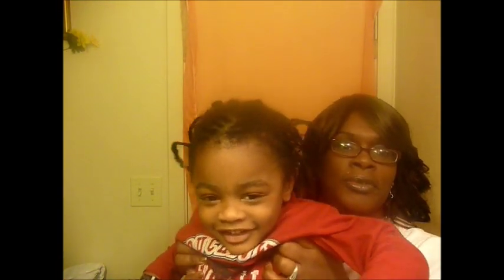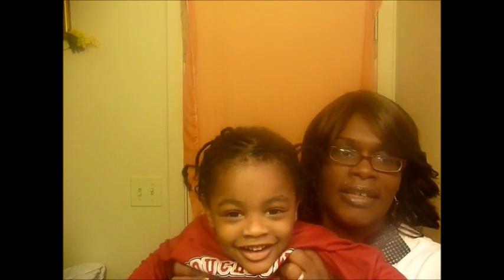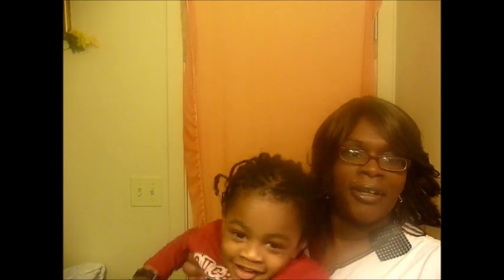WIG REVIEW BOBBI BOSS WIG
THIS IS "CLARA" FROM "BOBBI BOSS COLLECTION I PAID $17.99 FOR HER AT "HAIRTOBEAUTY.COM"